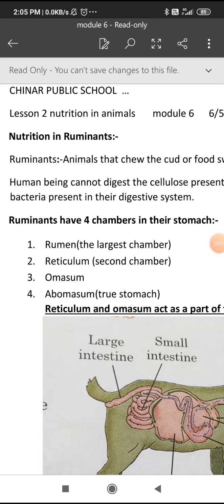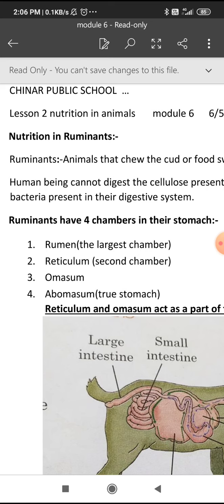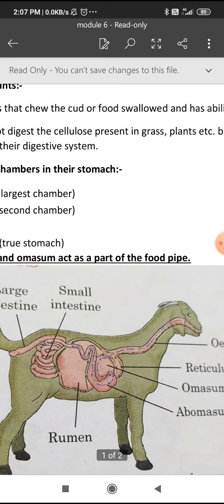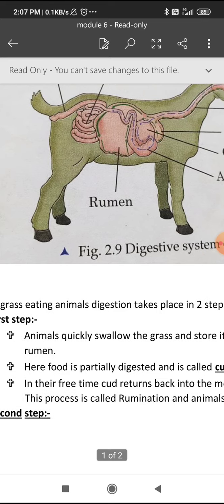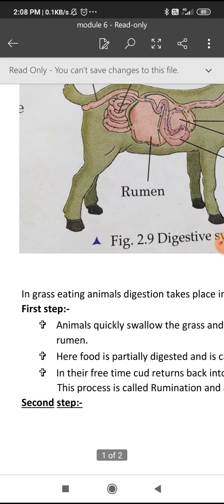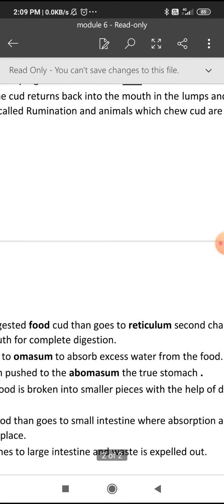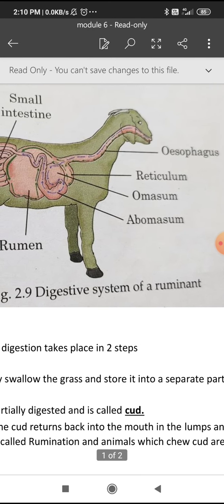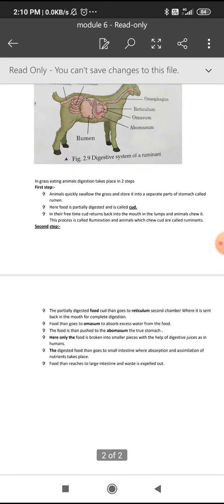Chapter 2 module 6